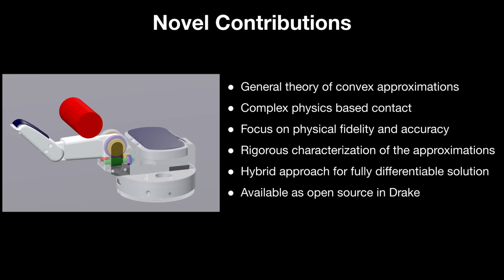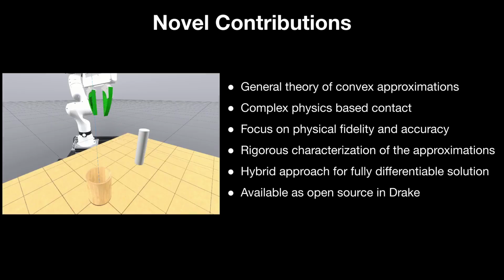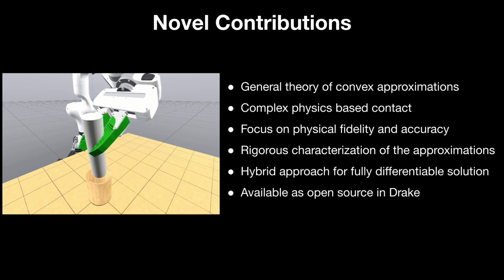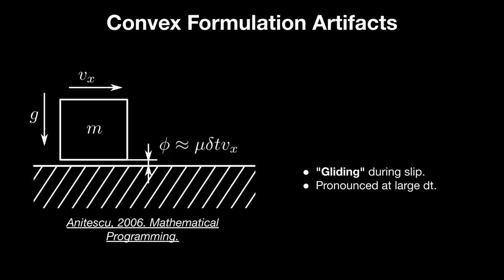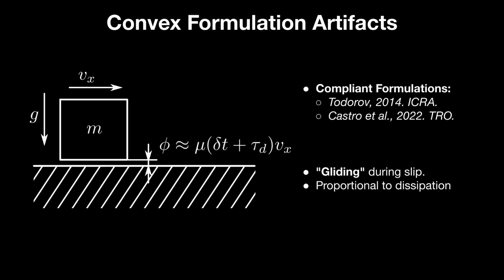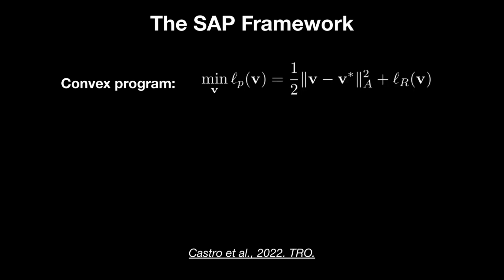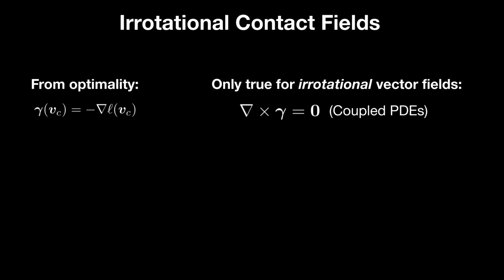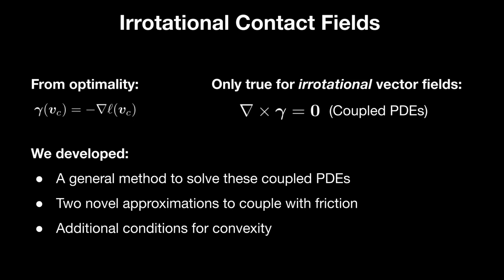Irrotational Contact Fields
We present a framework for generating convex approximations of complex contact models, incorporating experimentally validated models like Hunt & Crossley coupled with Coulomb's law of friction alongside the principle of maximum dissipation. Our approach is robust across a wide range of stiffness values, making it suitable for both compliant surfaces and rigid approximations. We evaluate these approximations across a wide variety of test cases, detailing properties and limitations. We implement a fully differentiable solution in the open-source robotics toolkit, Drake. Our novel hybrid approach enables computation of gradients for complex geometric models while reusing factorizations from contact resolution. We demonstrate robust simulation of robotic tasks at interactive rates, with accurately resolved stiction and contact transitions, supporting effective sim-to-real transfer.